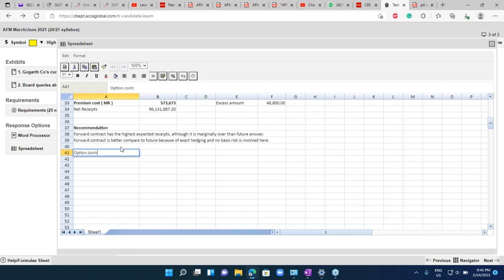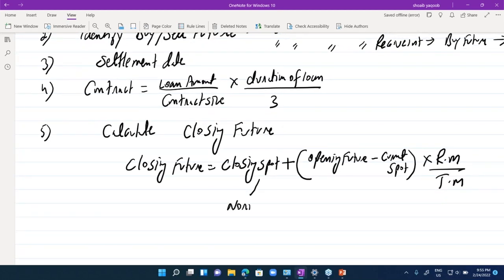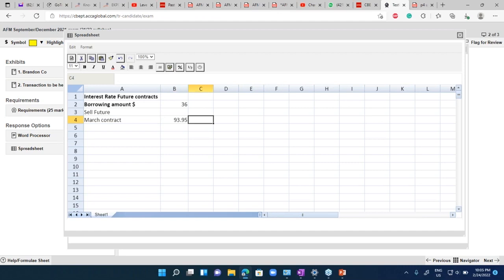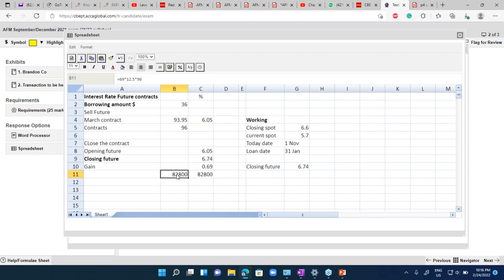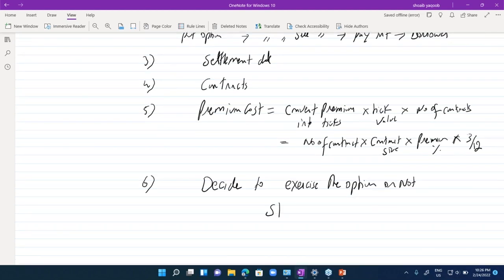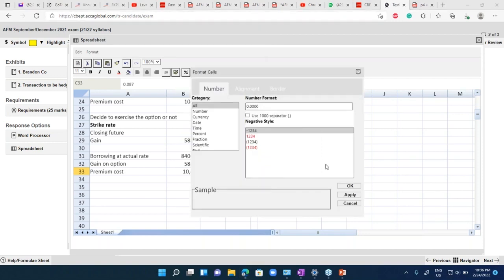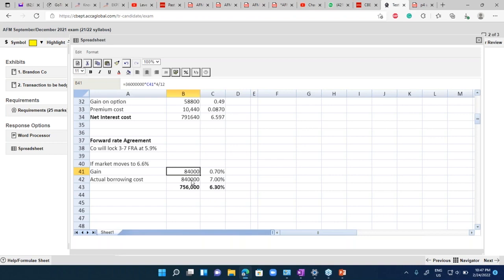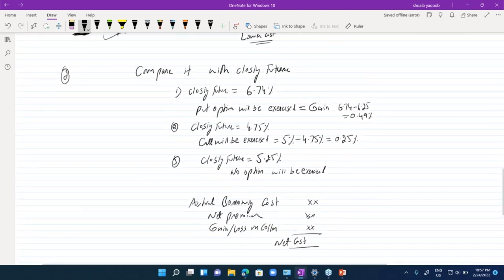Day 4 ( part 2) of the AFM practice to pass webinar for March 2022 exam by Shoaib Yaqoob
Day 4 of the AFM practice to pass the webinar for March 2022 exam by Shoaib Yaqoob, a complete discussion of Interest rate risk management Topics, including a knowledge checklist and the requirement to clear this topic.